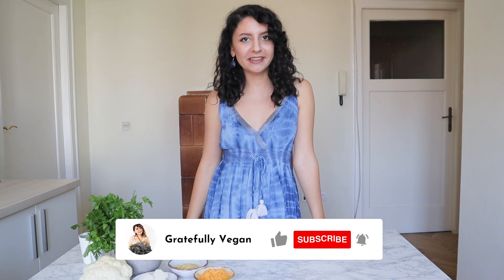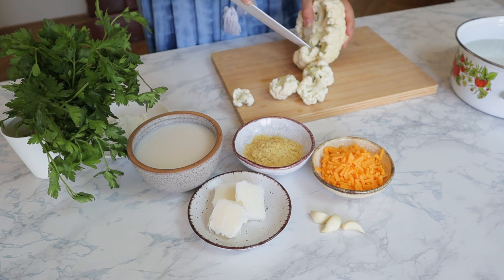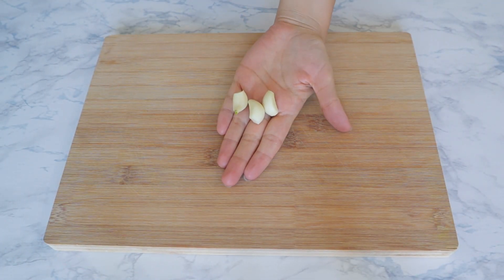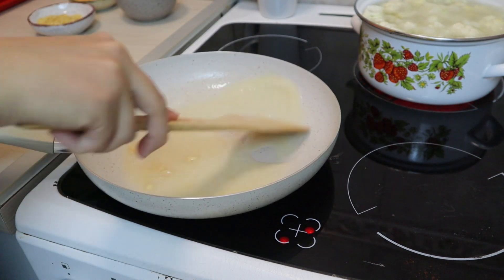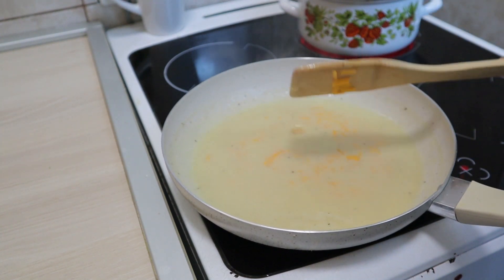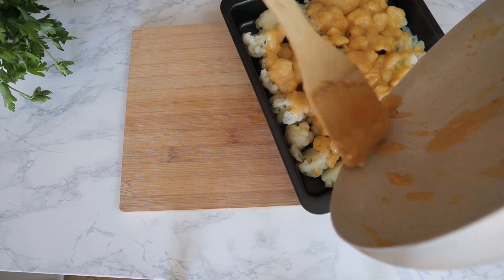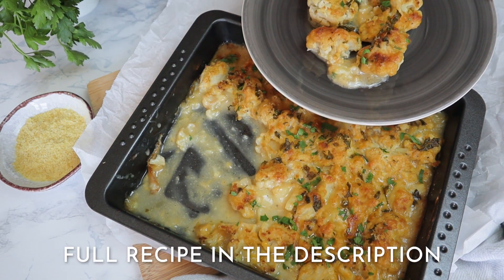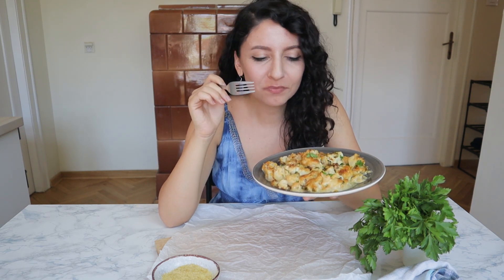Vegan Cauliflower Casserole Recipe | So Garlicy & Cheesy!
Looking for a vegan cauliflower casserole recipe that's so garlicky and cheezy? Look no further! This video will show you how to make a delicious, easy, and healthy casserole that everyone will love.

Start your morning with a healthy smoothie.

00:00 - 00:21 - Intro
00:21 - 01:31 - Cook the Cauliflower
01:31 - 03:24 - Prepare The Sauce
03:24 - 04:56 - Bake The Cauliflower Casserole
04:56 - 06:50 - Outro & Bloopers